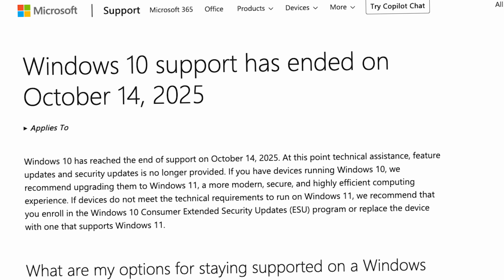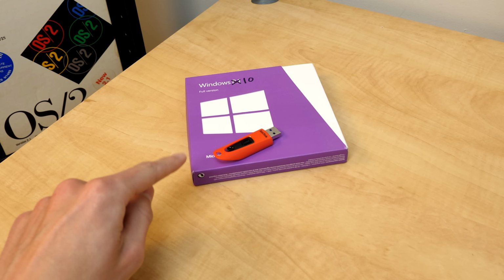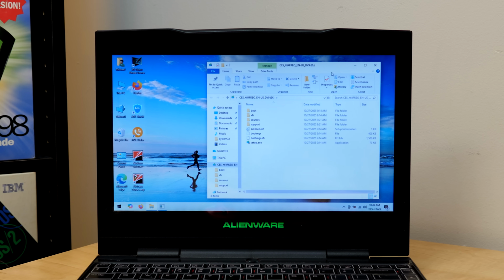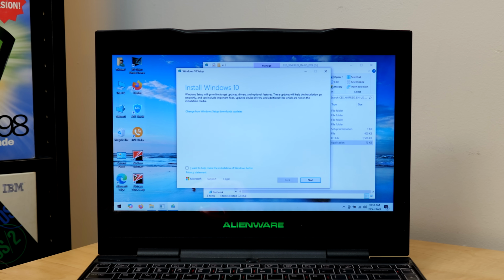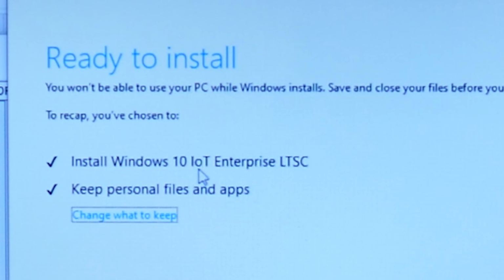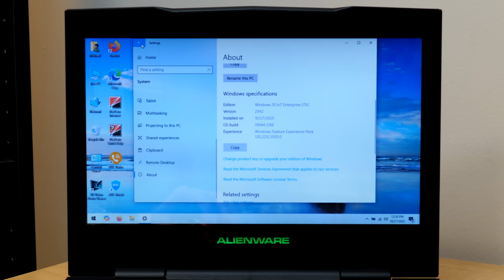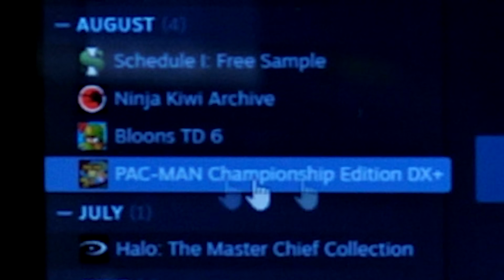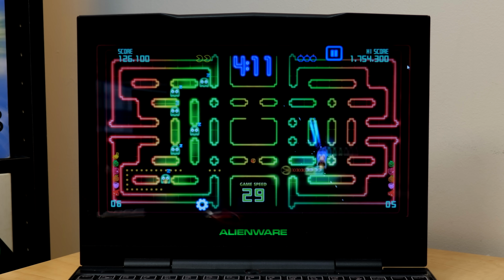Using Windows 10 Until 2032! - LTSC Installation & Demo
Today we're checking out Windows 10 LTSC - a specialized version of the OS that's supported by Microsoft until 2032.